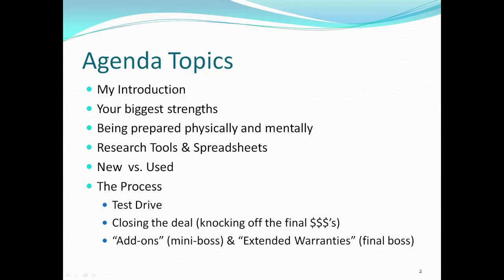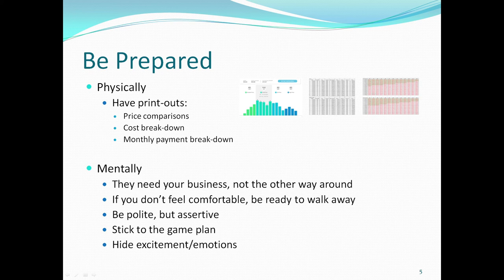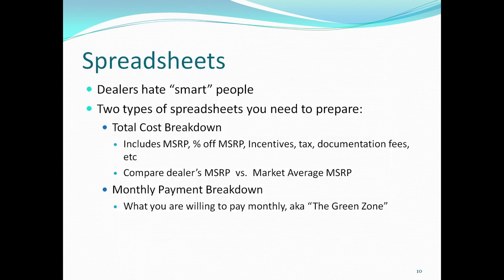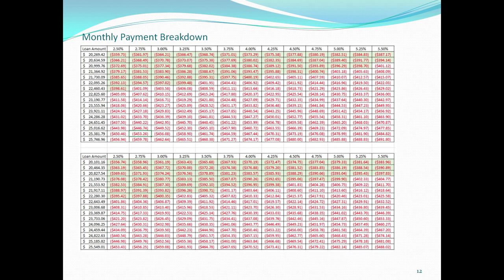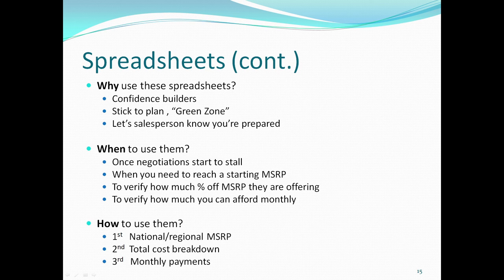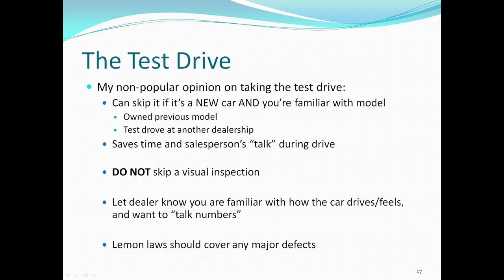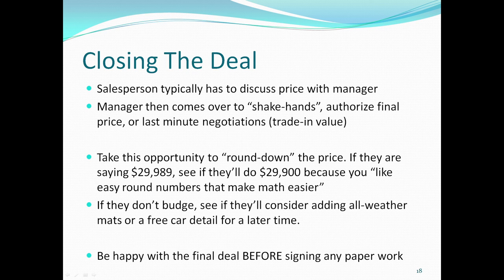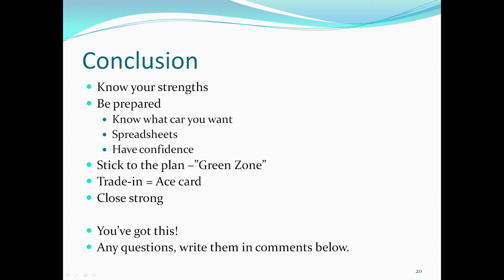How I Purchase a Car - Advice for Family & Friends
Passing on my experiences and advice to those looking to purchase a car.